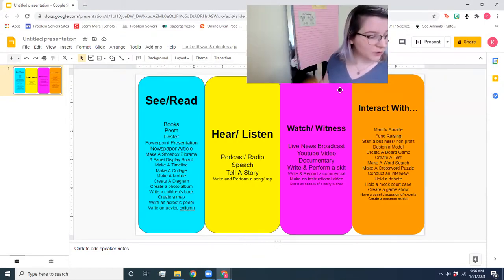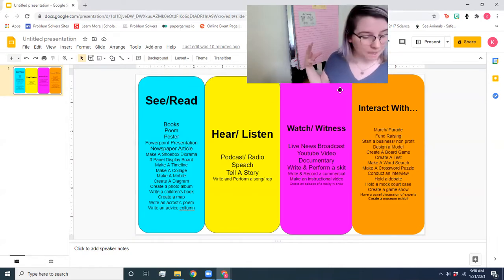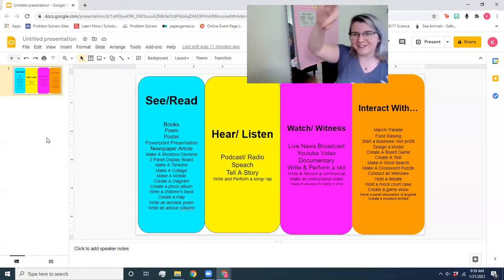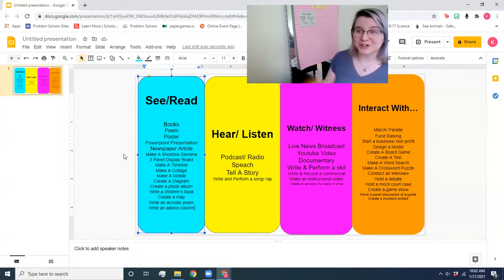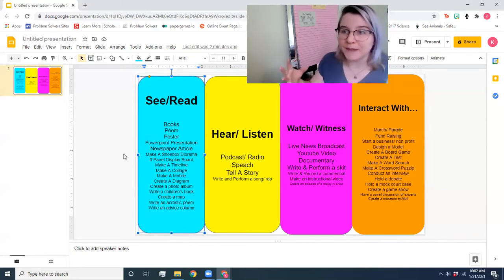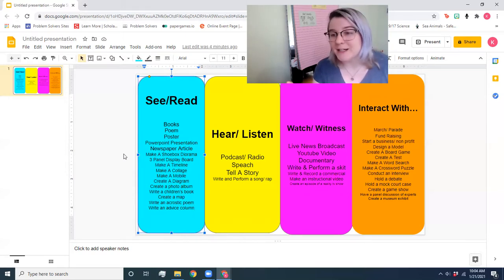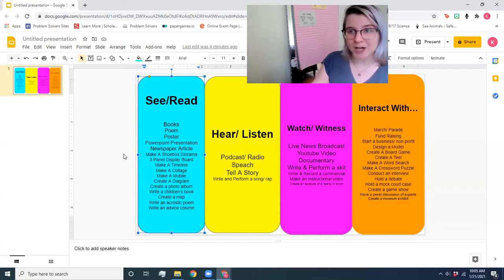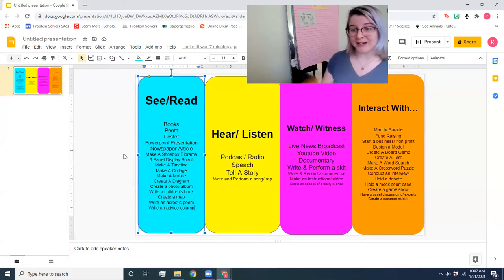1/21/21 Social Studies- Pick a project idea!